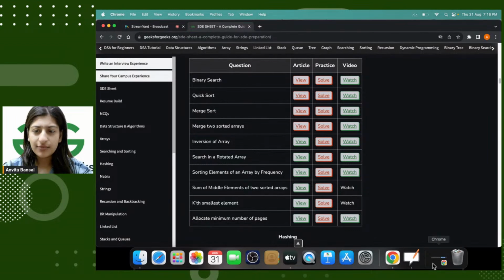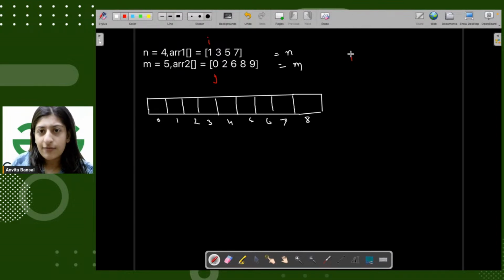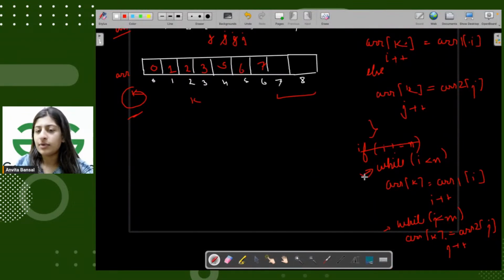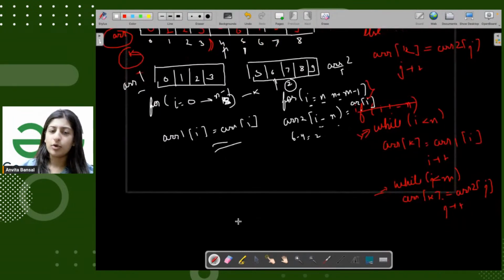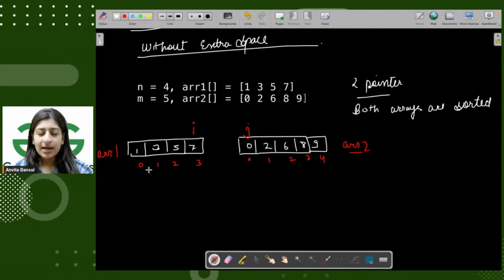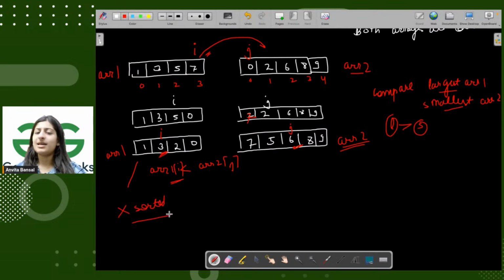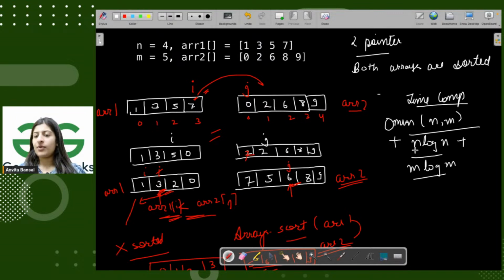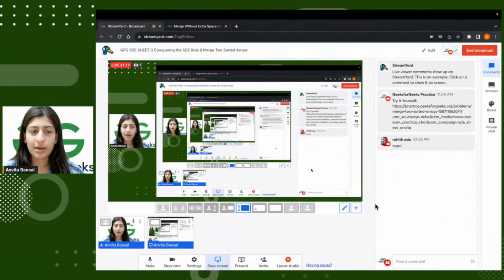GFG SDE SHEET || Conquering the SDE Role || Merge Two Sorted Arrays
🔍🧮Searching and Sorting Algorithms are the backbone of efficient data manipulation and retrieval, making them essential skills for any aspiring Software Development Engineer (SDE).

Join us for an exciting live session as we delve into the world of Searching and Sorting Algorithms from our SDE Sheet  In this session, our experienced SDE, Anvita Bansal, will guide you through a critical problem "Merge Two Sorted Arrays", from the prestigious GFG SDE Sheet, designed to sharpen your problem-solving abilities and prepare you for the most challenging coding interviews.